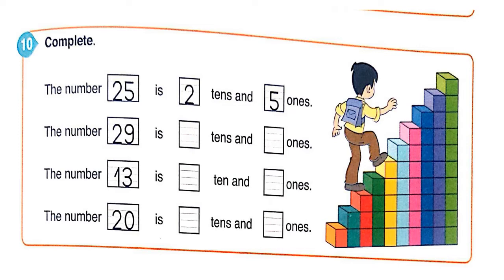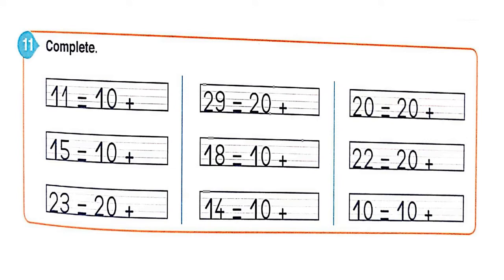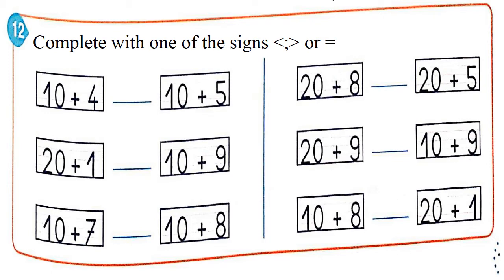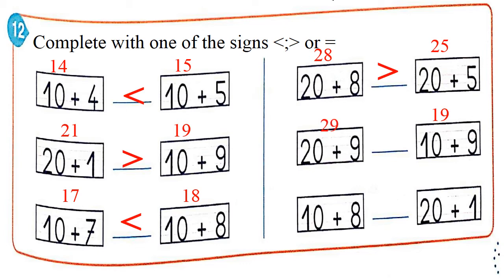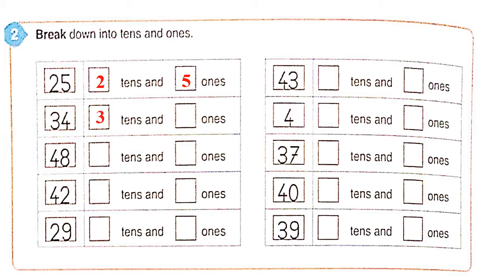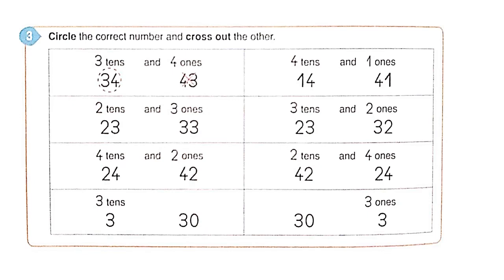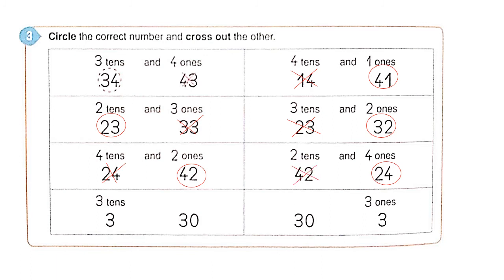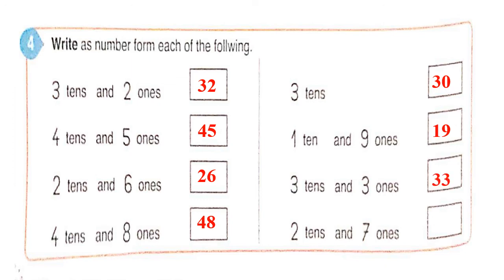P107 112 AHMAD